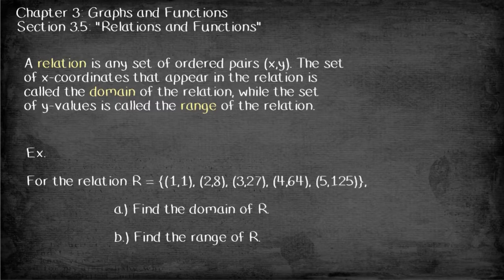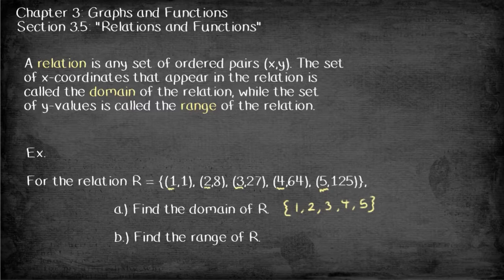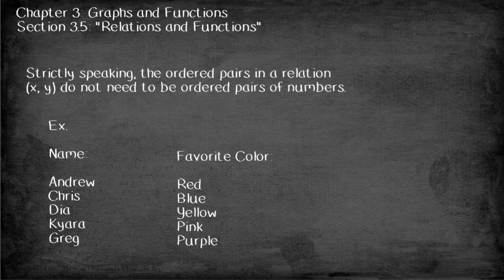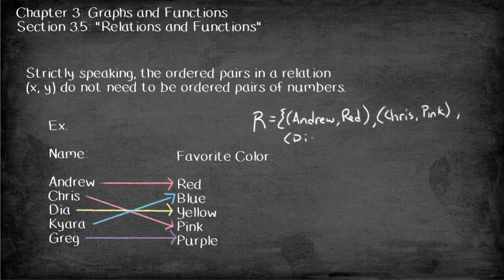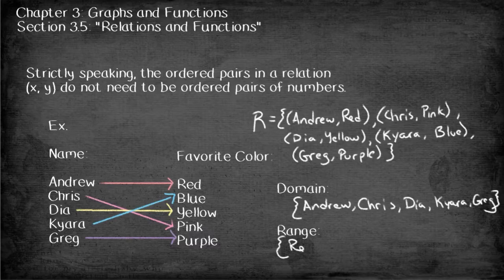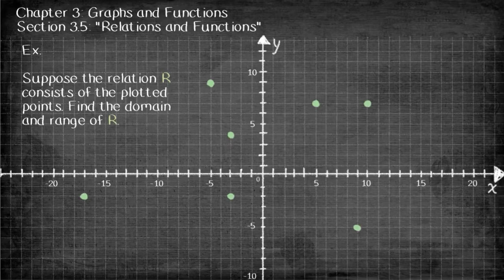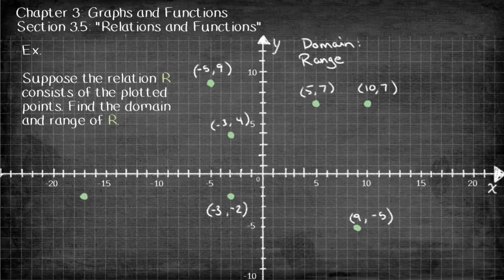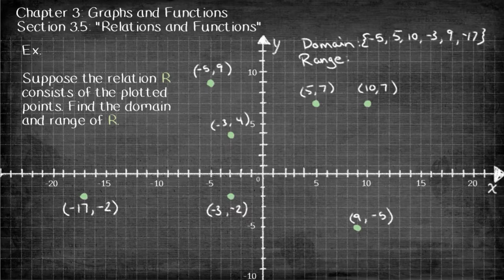Section 3.5, Video 1: Relations